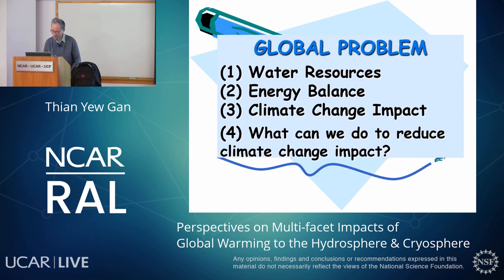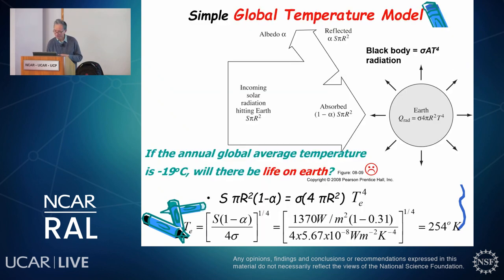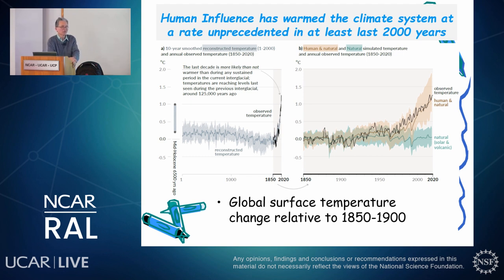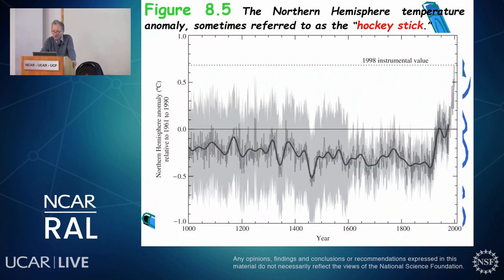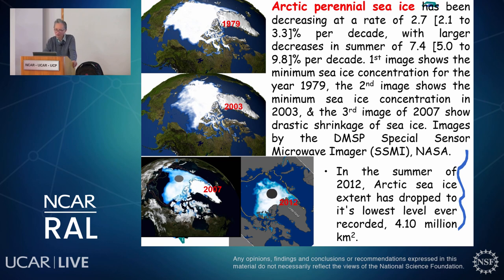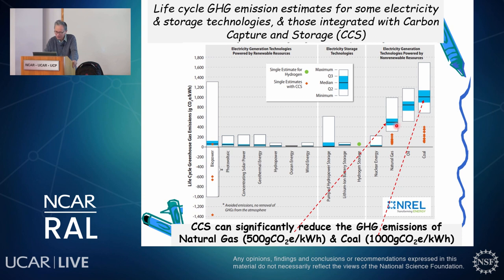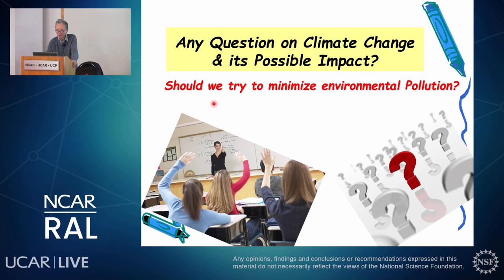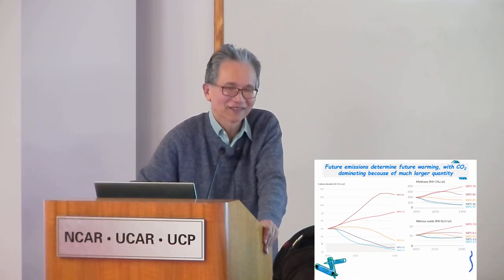RAL Seminar | March 2023 - Perspectives on Multi-facet Impacts of Global Warming to the Hydrosphere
Perspectives on Multi-facet Impacts of Global Warming to the Hydrosphere & Cryosphere
Thian Yew Gan - University of Alberta, Edmonton, Canada

In recent decades, the world has suffered significant environmental changes such as hydrologic extremes, melting glaciers and ice caps, wet lands drying and shrinking, sea level rise, forest fires, and many natural disasters causing serious damage, massive property losses and even deaths, such as the 2013 Alberta flood of Canada, Congo flood of 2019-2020, European
floods of 2021 in Belgium, Germany, the Netherlands, and Switzerland, and many others. A warmer climate means the atmosphere will be loaded with more water vapor which is fuel for developing intensive storms and hurricanes. Conversely, rising temperature can also give rise to prolonged moisture deficit or droughts in arid/semi-arid regions, resulting in loss of multibillion dollar revenues from agriculture, leading to famine and even humanitarian crisis, such as that of Nigeria and Somalia in 2017. Perspectives on the global energy balance, greenhouse effects
and examples of observed changes to the hydrosphere will be presented. Future climate scenarios projected by general circulation models (GCMs) of the 5th Assessment Report of the Intergovernmental Panel on Climate Change (IPCC, 2013), and that of the 6th Coupled Model Intercomparison Project (CMIP6) of IPCC (2021), and case studies based on regional climate models and land surface schemes will be discussed. The discussions will also include possible implications to the future global climate, hydrology, and water resources under the impacts of
climate change.